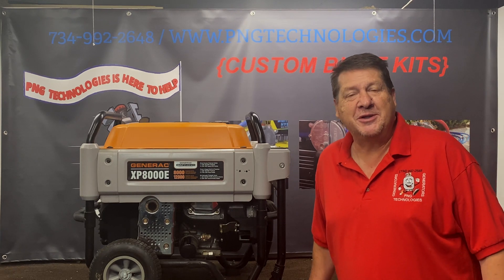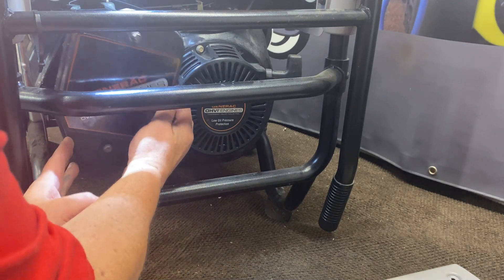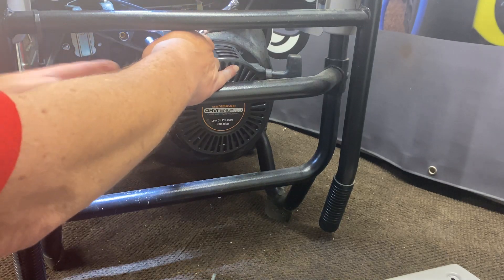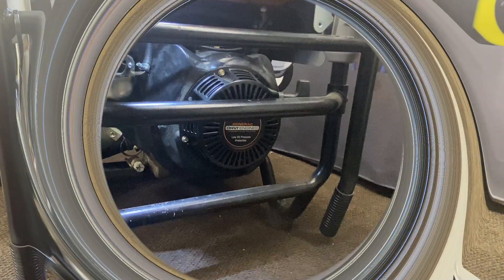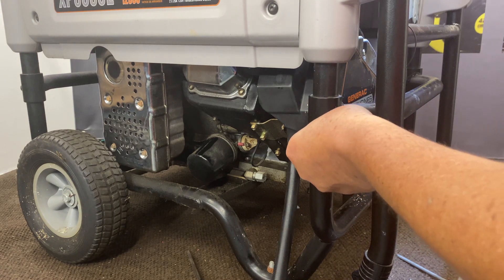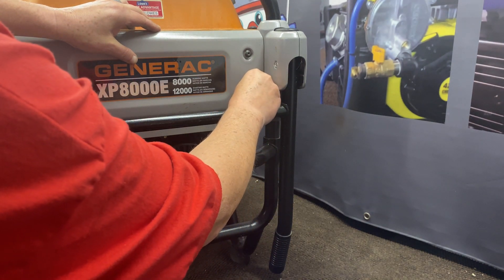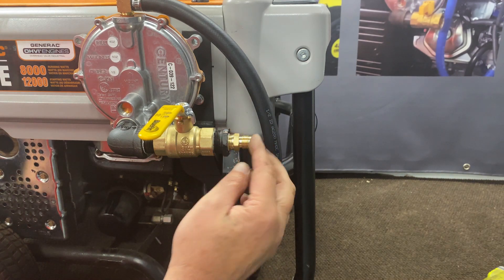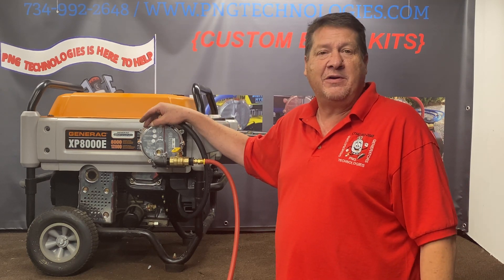Generac XP8000E Propane & Natural Gas Conversion | PNGtechnologies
PNG Technologies
Propane and Natural gas conversion for a Generac XP8000E. PNG Technologies will explain how to install a propane & Natural gas conversion kit.